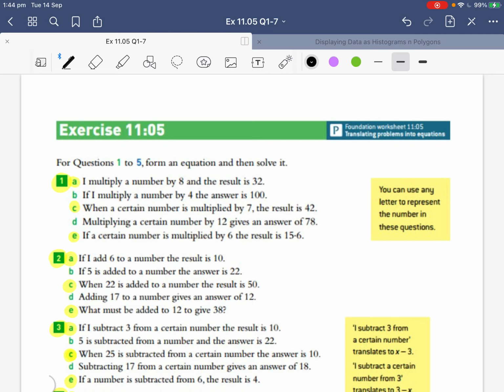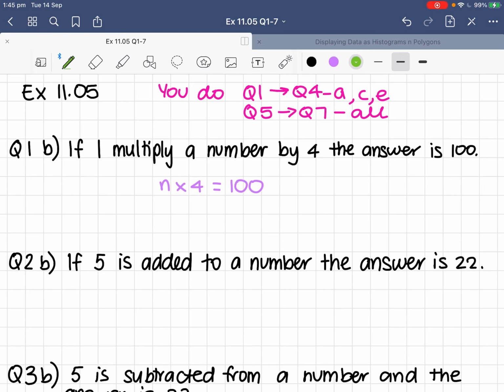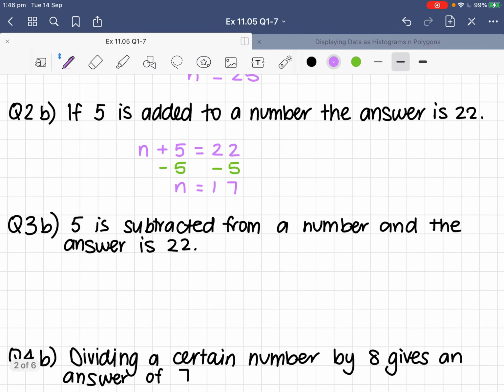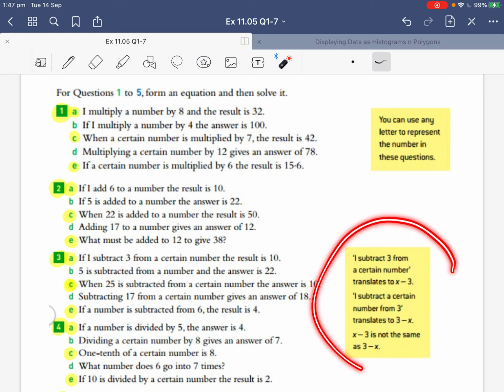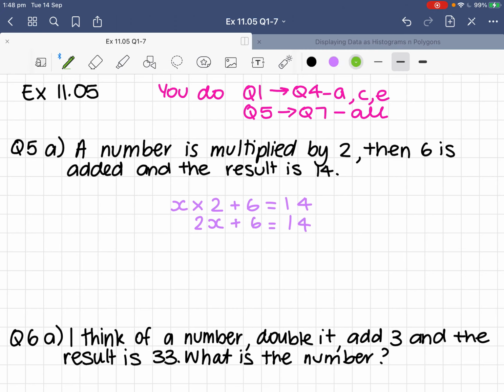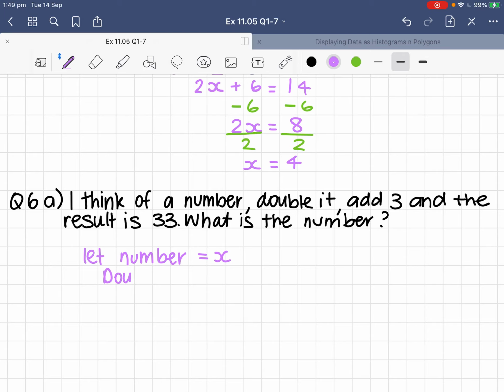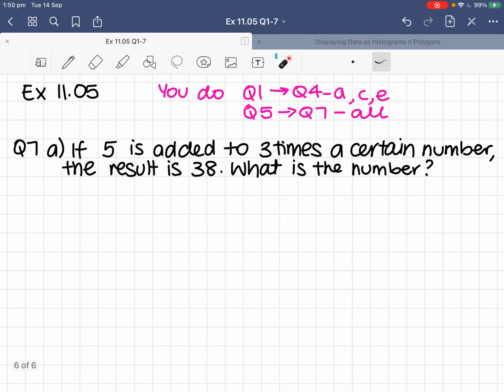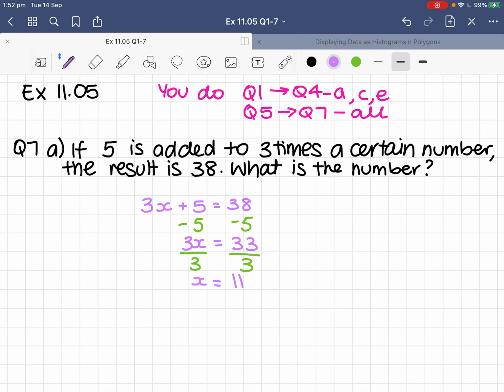Formulas & Problem Solving Ex 11.05 - Year 9